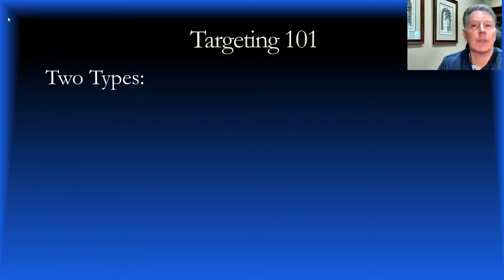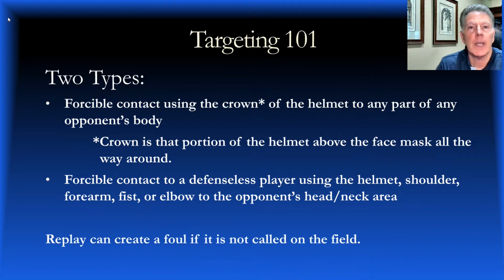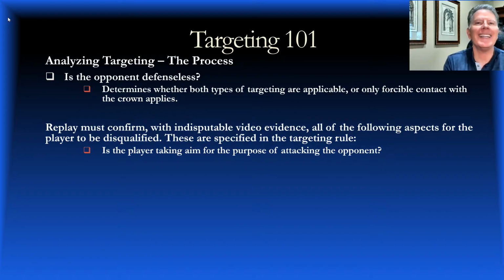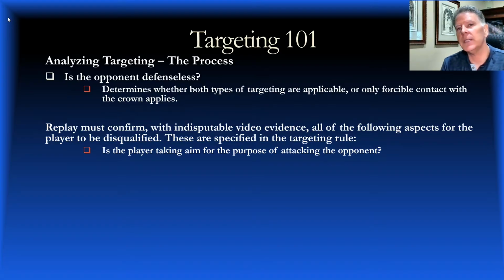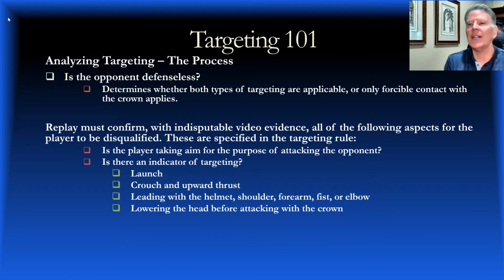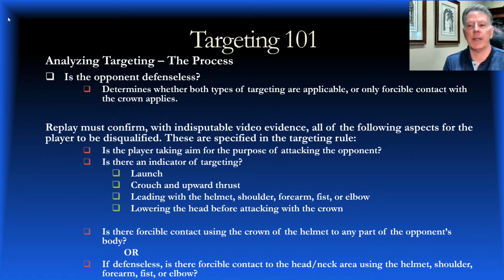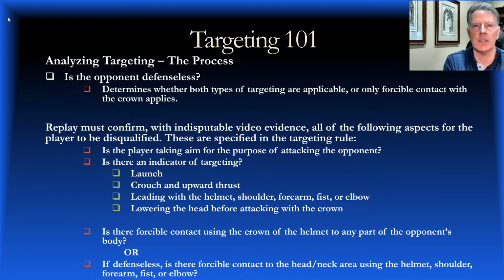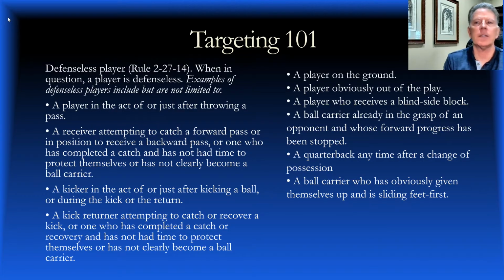Targeting Part 1 - Tutorial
A tutorial on the NCAA Football targeting rule and the process Replay Officials use to evaluate targeting situations.

2022 Updates:
1. The "crown of the helmet" is now defined to be a circle with a 6" radius from the apex of the top of the helmet.
2. 2nd half disqualifications for targeting can be appealed and reversed by the National Coordinator of Officiating which would allow the player to play in the 1st half of the next game.